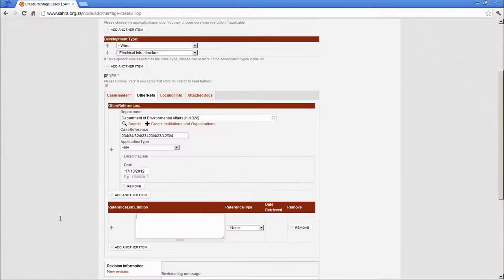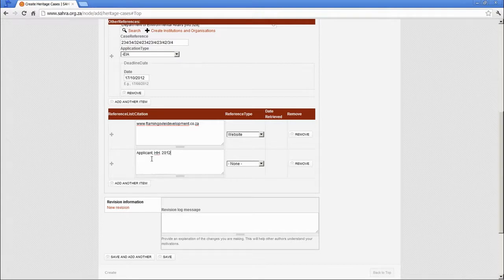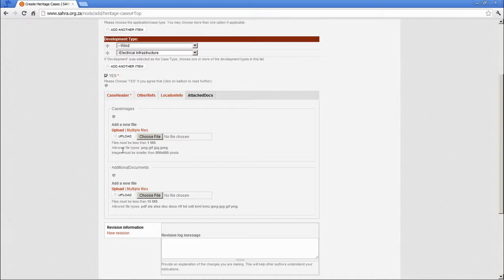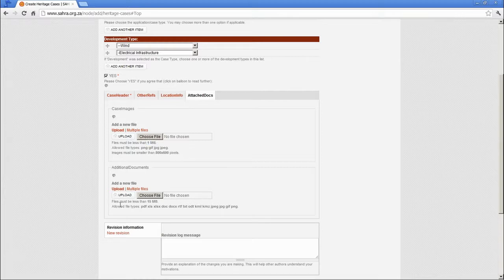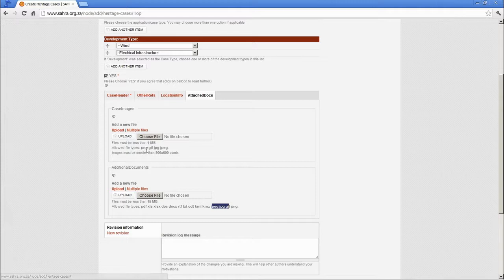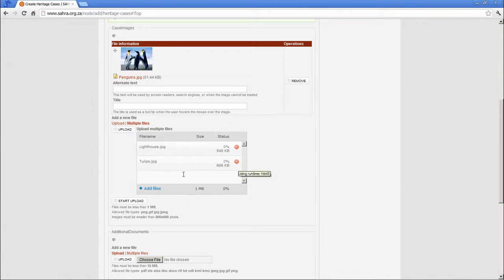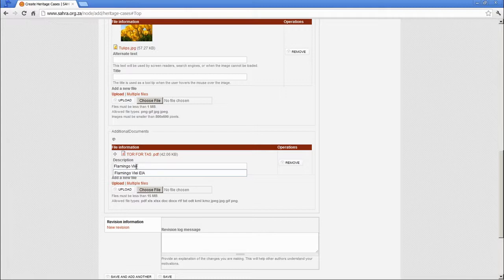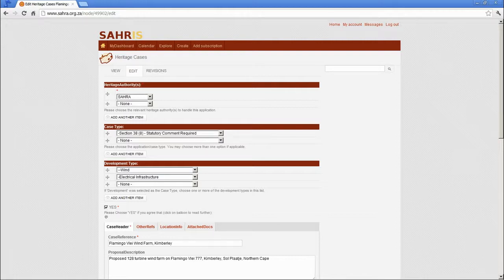SAHRIS Tutorial 1, Chapter 3 - Create an Application Continued B.avi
Part B of Chapter 3, Tutorial 1